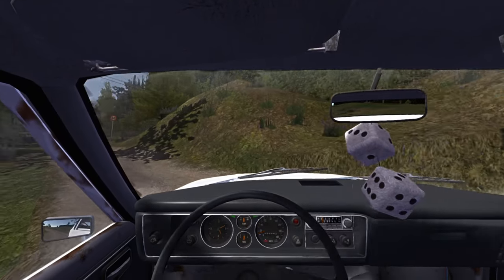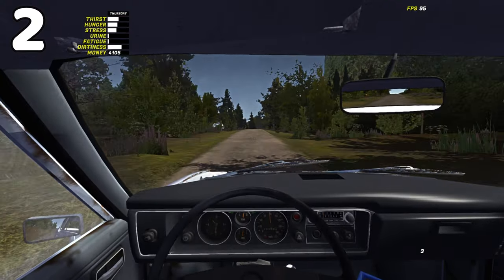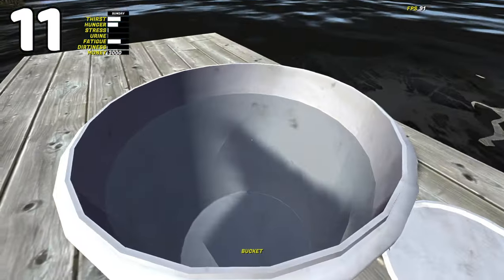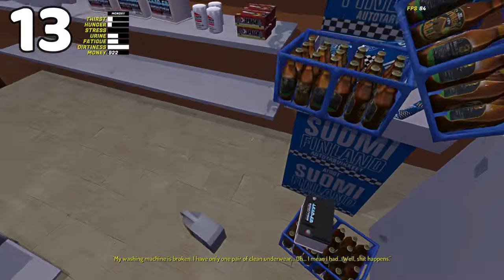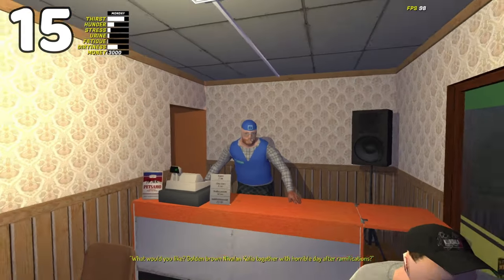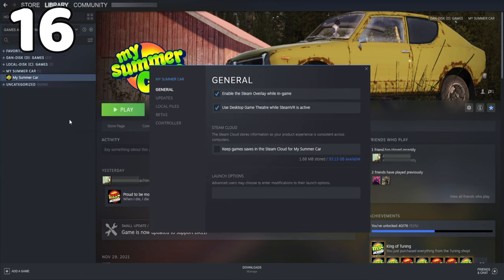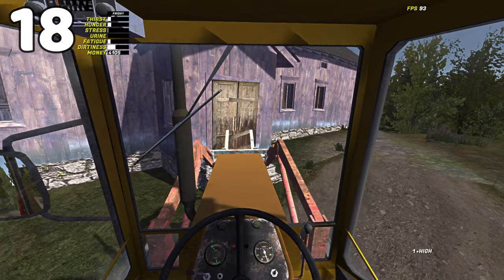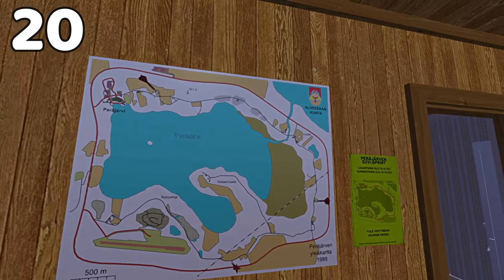20 Tips and Tricks - My Summer Car (Part 1)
Top 20 Tips and Tricks that I've learnt playing 1000+ hours of My Summer Car Part 1.

🎶 Songs In the Video Were by: 🎶

📌 Timestamps: 📌